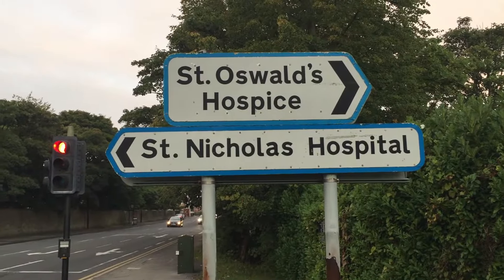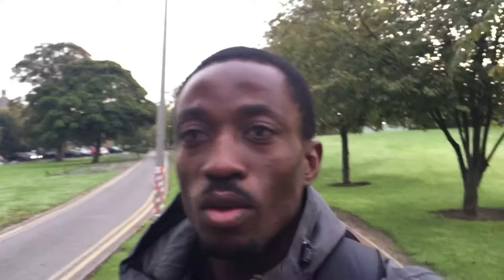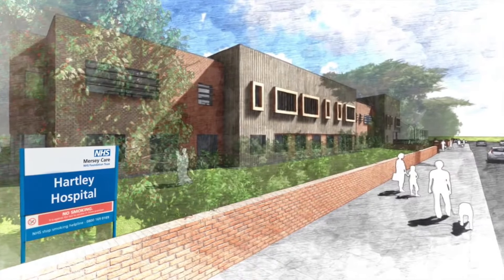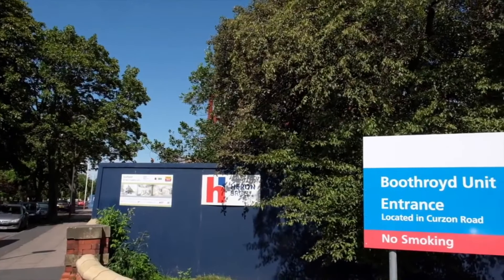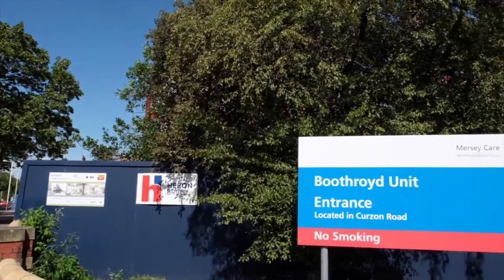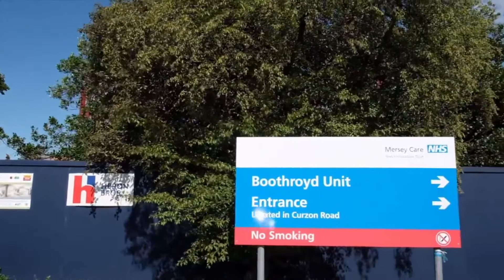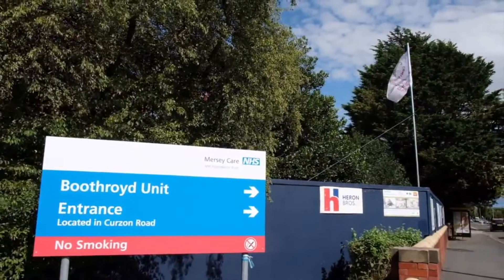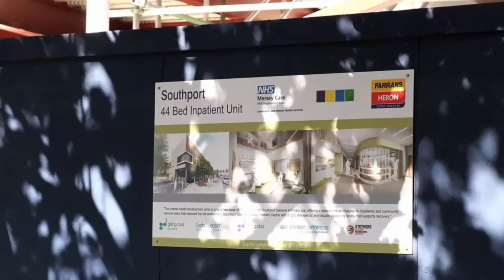How to Pay Tuition Fees in the UK by doing Part-Time Jobs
Paying tuition fees in the UK by doing part time job is an Individual thing. In this video I present the challenges that student encounter and the possibilities of paying tuition fees in the UK. Weight this on a scale and see what works out for you.

Instagram.com/iamparay
Twitter.com/iamparay